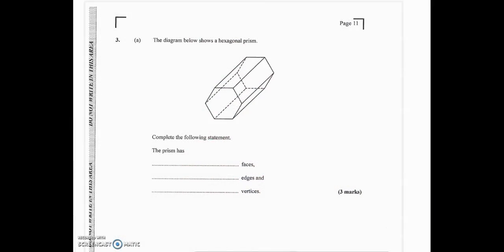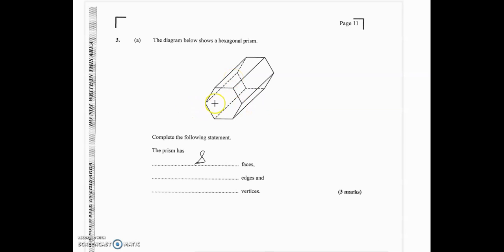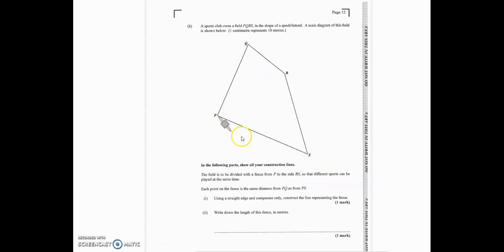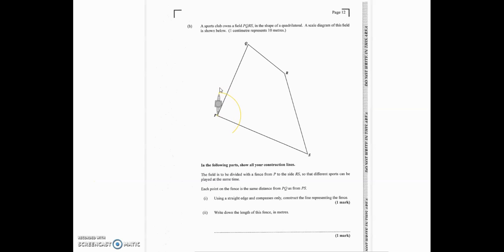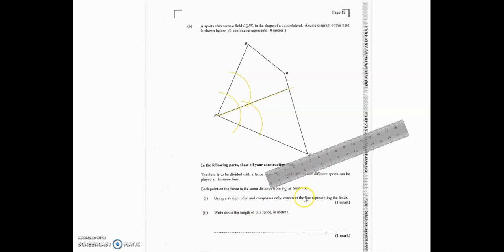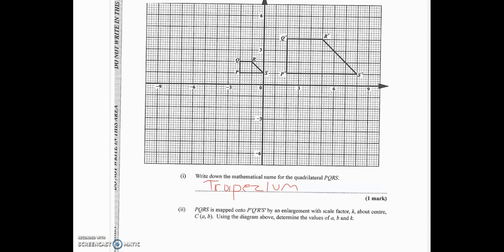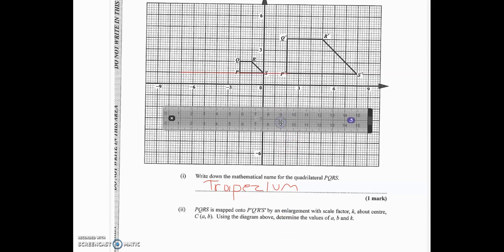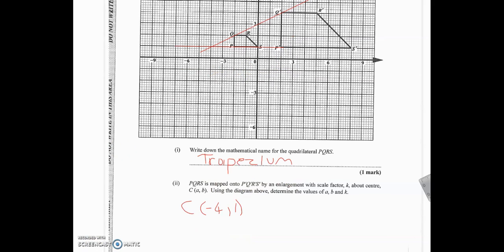CXC CSEC Mathematics past paper 2 January 2020 resit questions 3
cxc mathematics past paper questions
construction, transformation geometry: enlargement